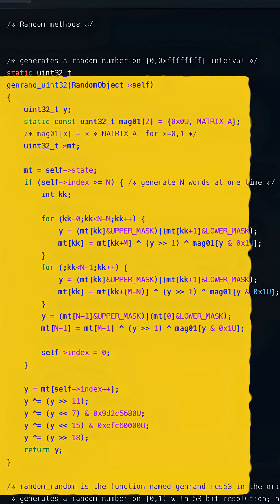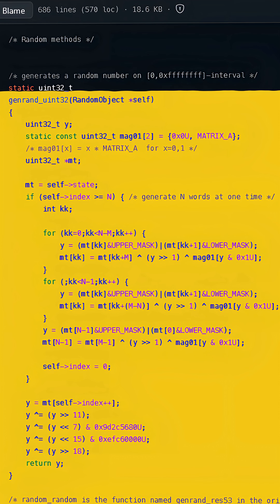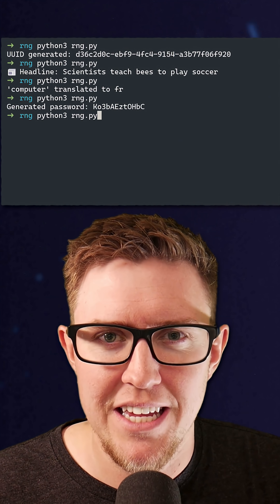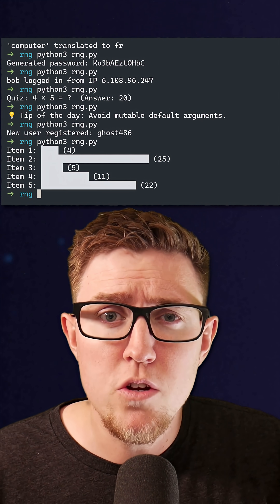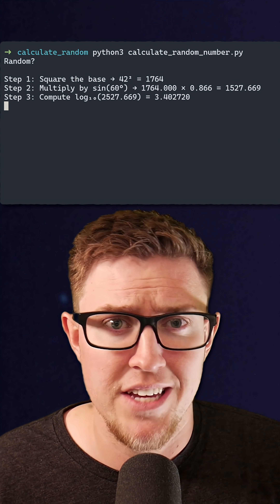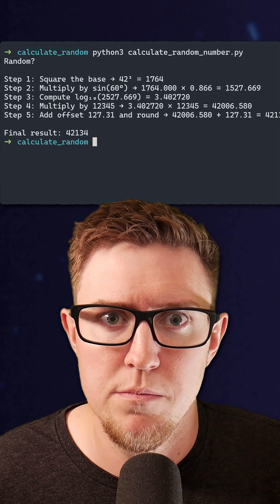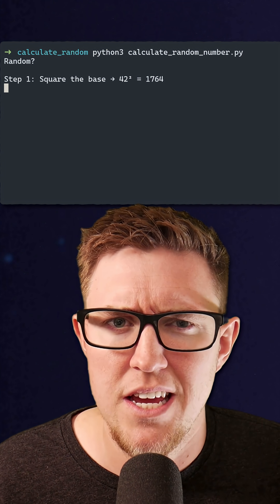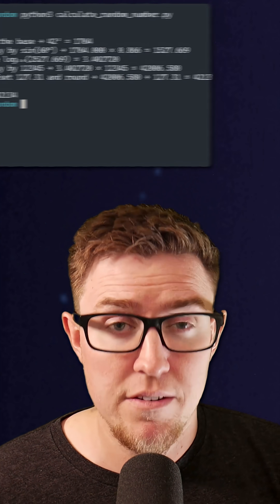Computers can't REALLY generate random numbers